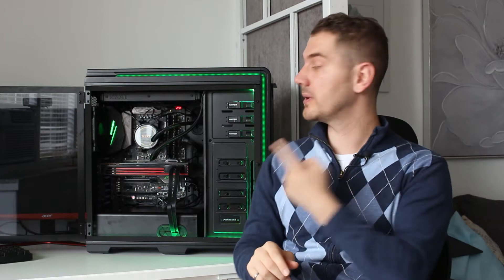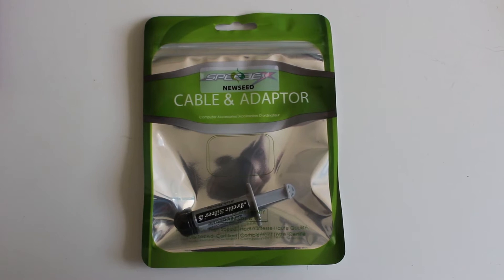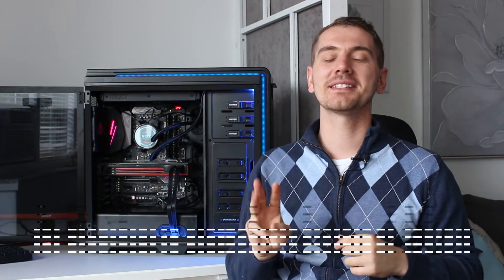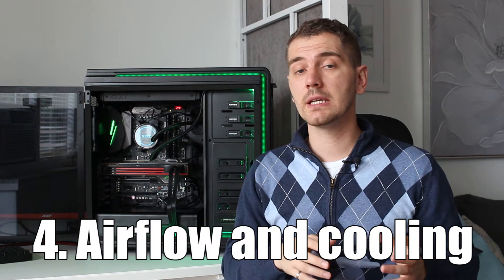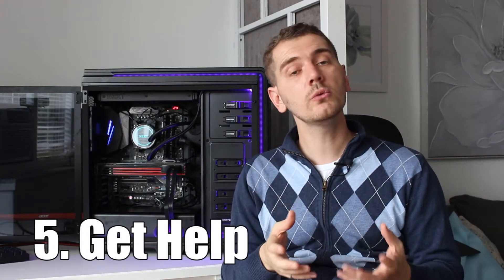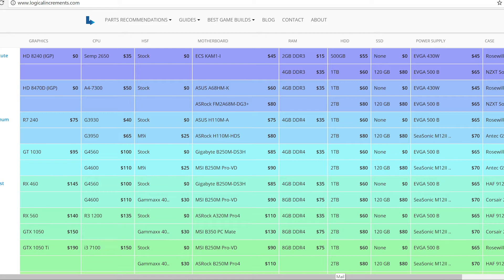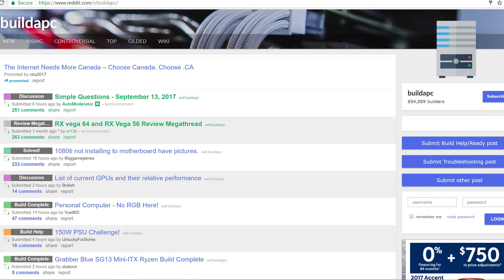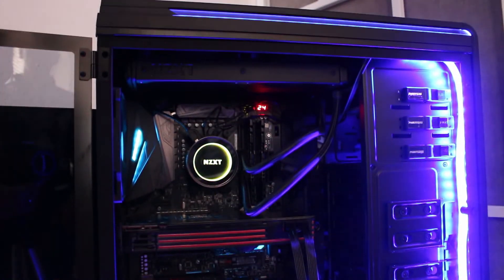5 tips to help beginners build their first desktop PC | Techtime with Arkan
Arkan gives 5 tips for new PC enthusiasts to build their first build.

Tip 5: Resources
Organisation:

My Build:
CPU: AMD - Ryzen 7 1800X 3.6GHz 8-Core Processor
CPU Cooler: NZXT - Kraken X62 Rev 2 98.2 CFM Liquid CPU Cooler
Motherboard: Asus - CROSSHAIR VI HERO ATX AM4 Motherboard
Memory: G.Skill - Flare X Series 16GB (2 x 8GB) DDR4-3200
Storage: Samsung - 960 EVO 500GB M.2-2280 Solid State Drive
Storage: Toshiba - X300 6TB 3.5" 7200RPM Internal Hard Drive
Video Card: Asus - GeForce GTX 1080 Ti 11GB STRIX OC GAMING
Case: Phanteks - Enthoo Luxe Tempered Glass (Black) ATX Full Tower Case
Power Supply: SeaSonic - PRIME Titanium 850W 80+ Titanium Certified Fully-Modular ATX Power Supply
Optical Drive: LG - WH16NS40 Blu-Ray/DVD/CD Writer
Operating System: Microsoft - Windows 10 Home OEM 64-bit
Other: Phanteks Multi-Color LED Strips 1 Meter Enthoo Luxe Case Upgrade (PH-LEDKT_M1)